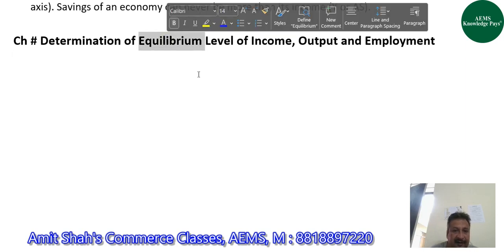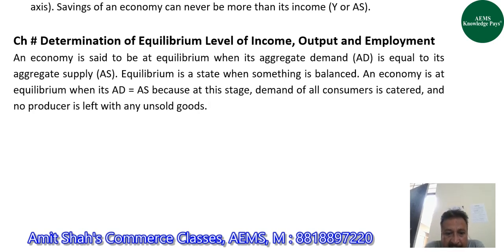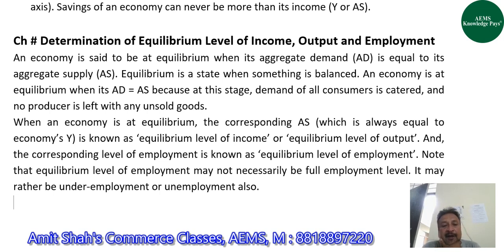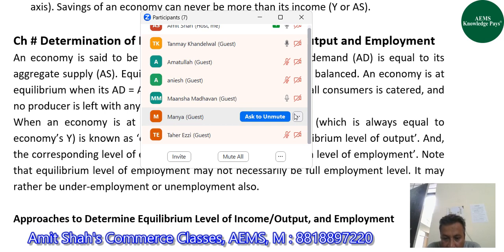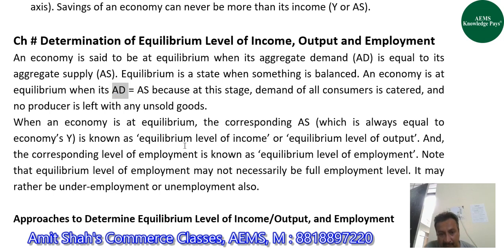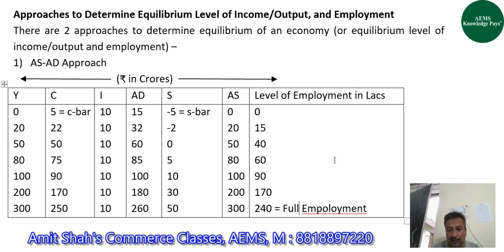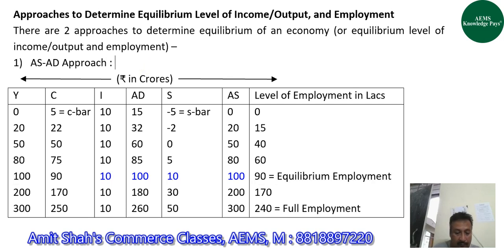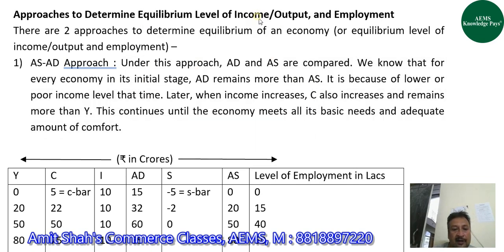XII macro Economics, Theory of Income & Employment, Lecture-4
Determination of Equilibrium Level of Income (Output) and Employment, AS-AD Approach